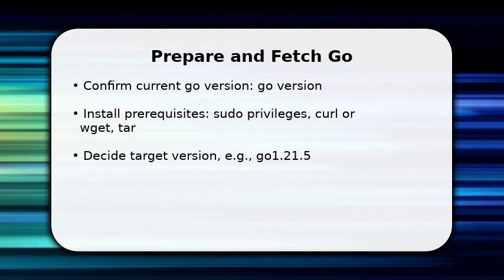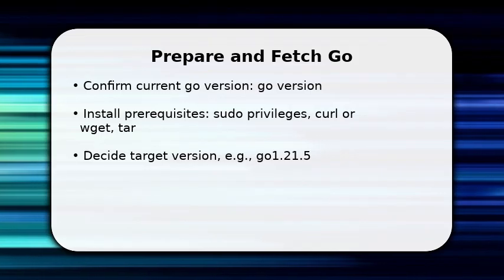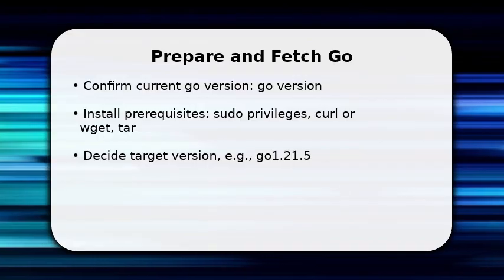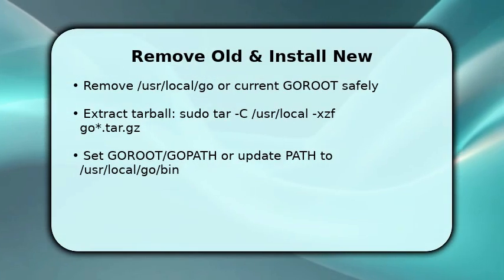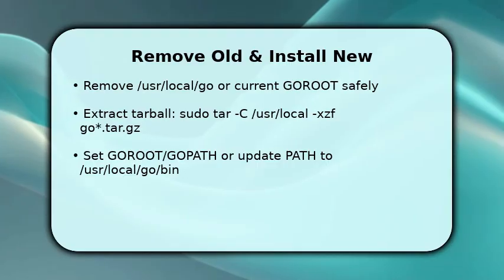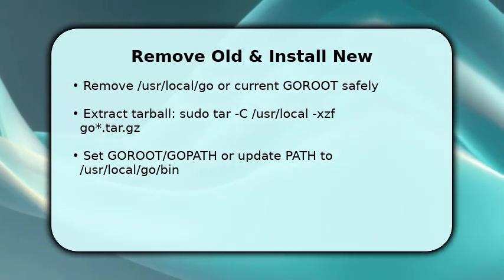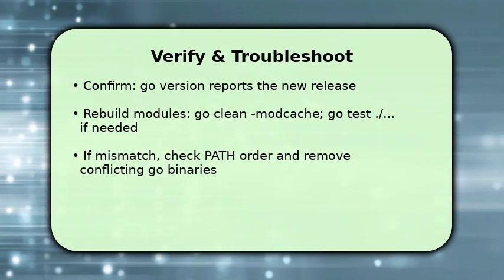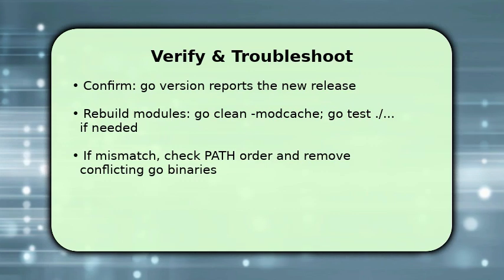How to Update Google Go (only Way)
Learn the essential steps to update Google Go, from checking for updates to installing them. This guide ensures you keep your development environment up-to-date and secure.